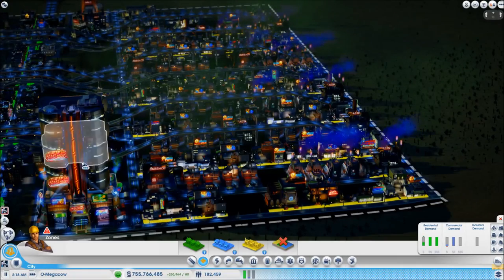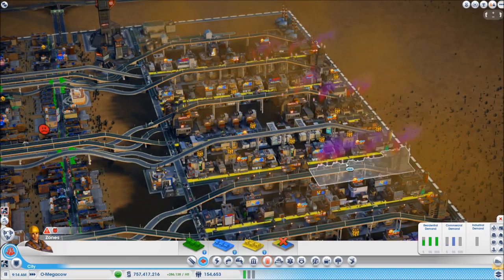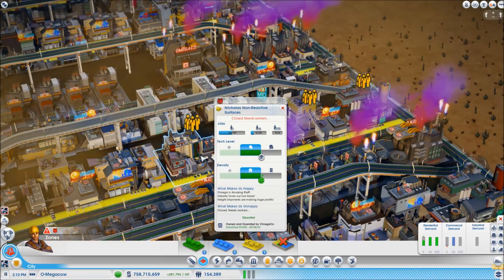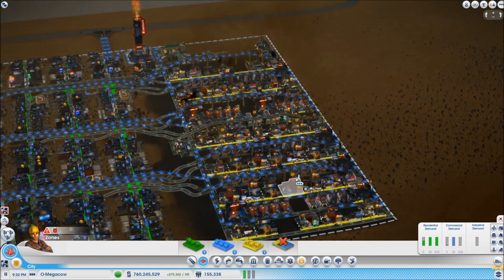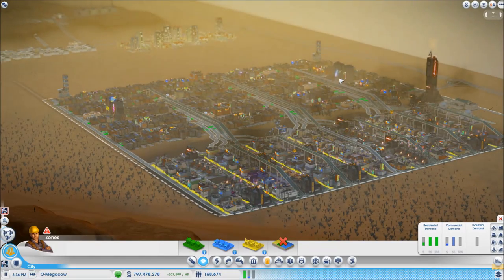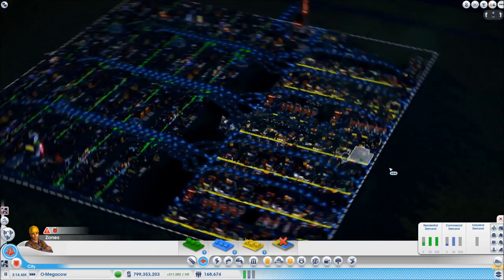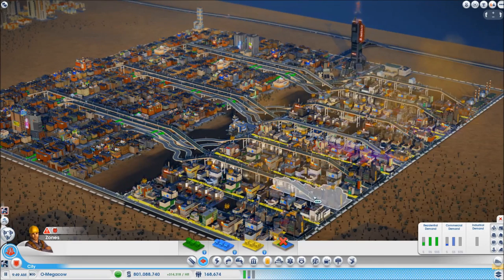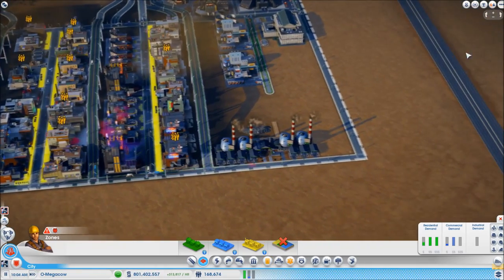SimCity 5 (2013) #46 ►Ultimate Cash Cow (11) Mods, Garbage and Academy Tech